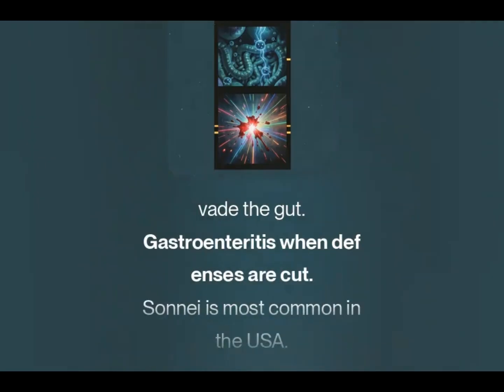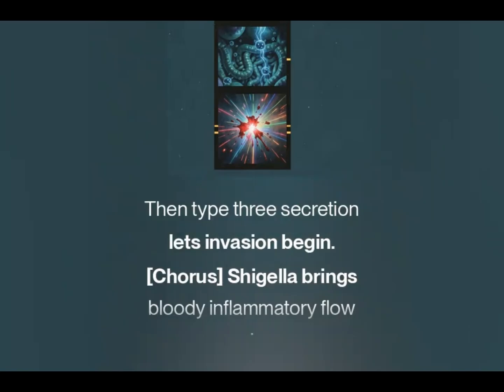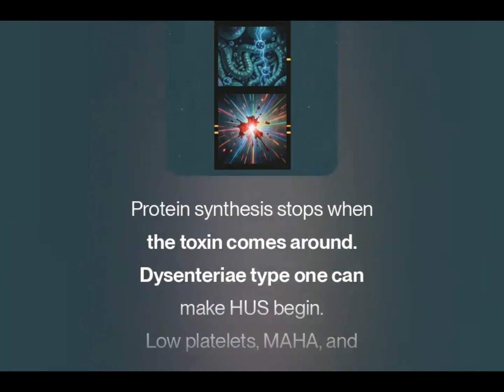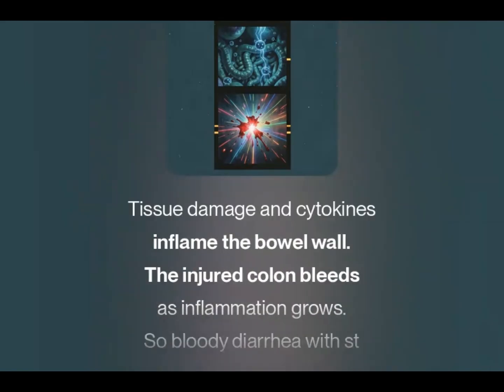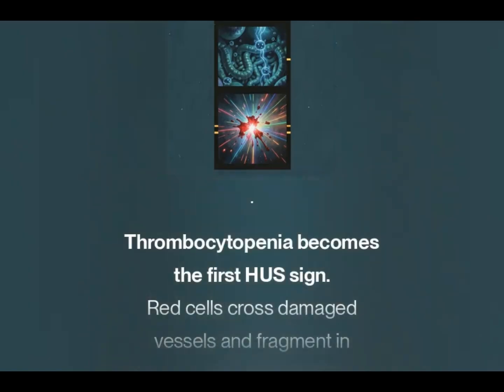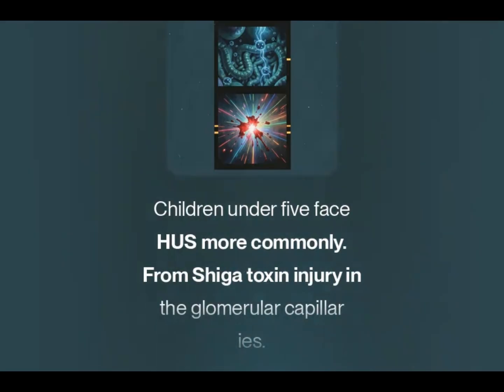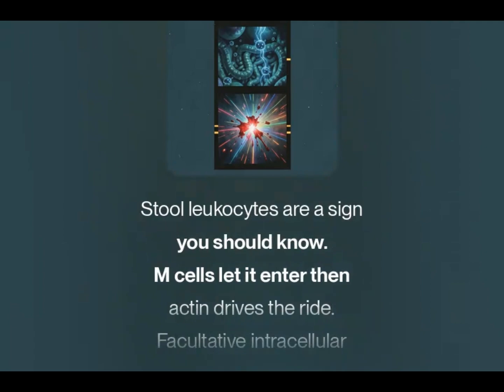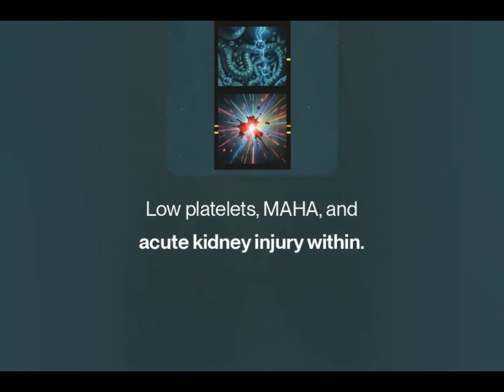Shigella (Lyric Video) Mnemonic Song (USMLE Step 1)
Learn the key facts about **Shigella** with a quick medical mnemonic song covering bloody diarrhea, Shiga toxin, low infectious dose, M-cell invasion, actin-based spread, and HUS.